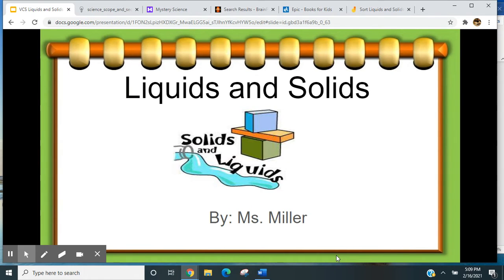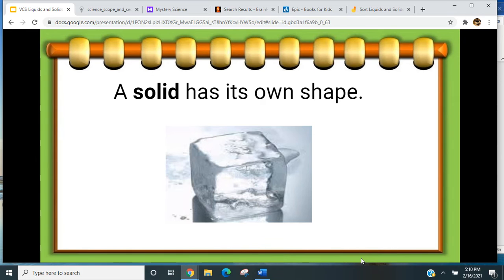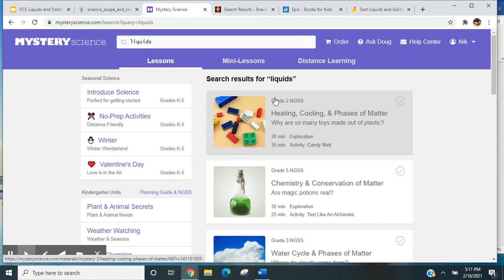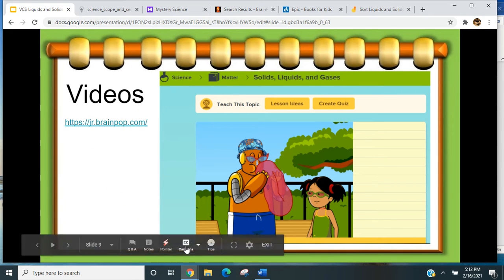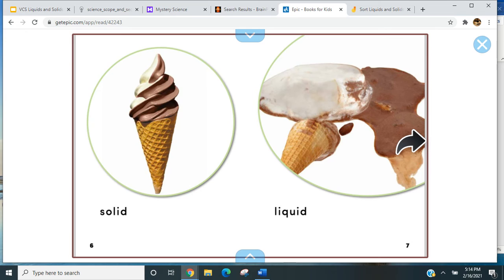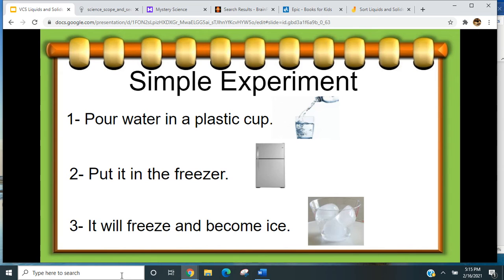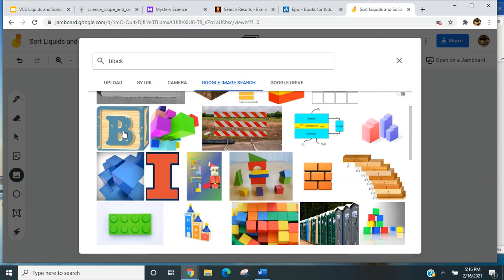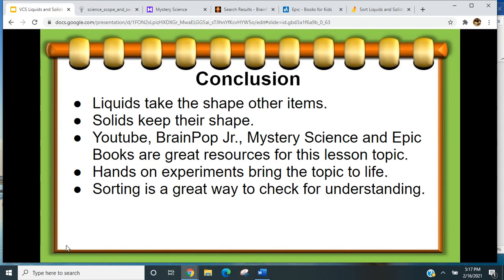Special Education Alternate_Science_K_2_Liquids and Solids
How to identify liquids and solids.